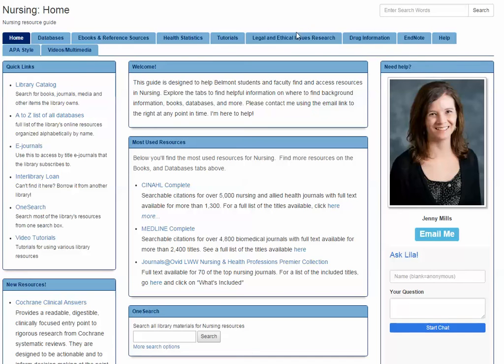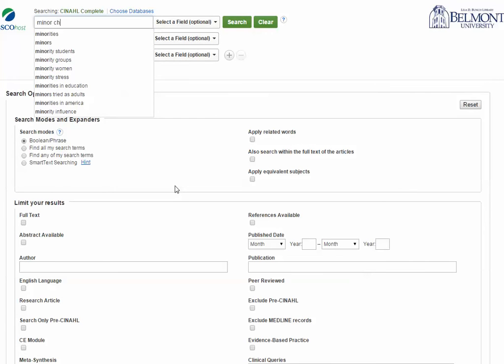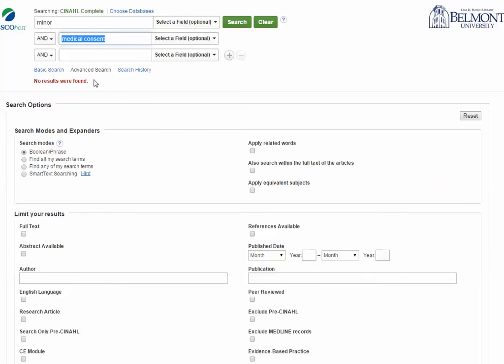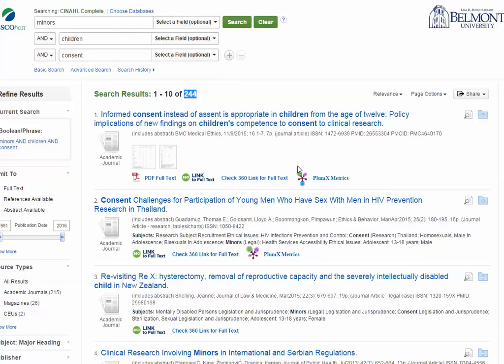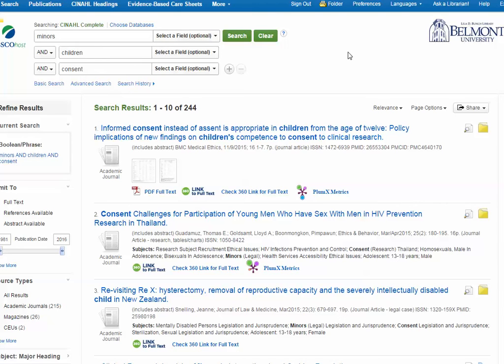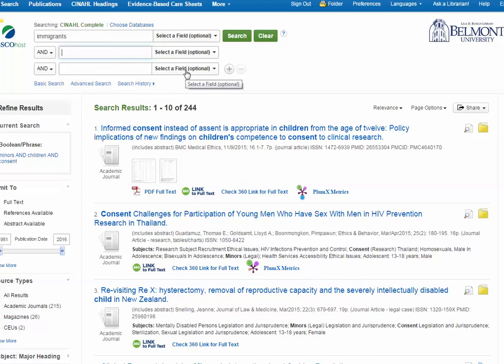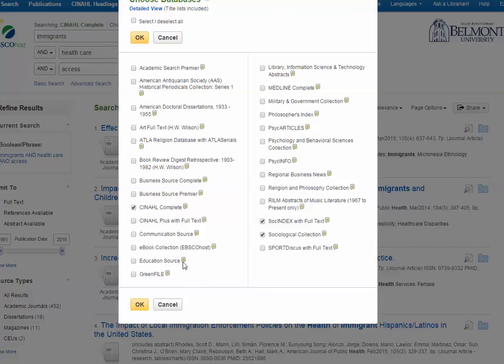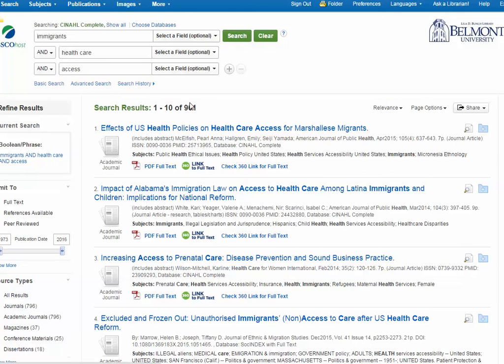NUR3000 CINAHL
Description